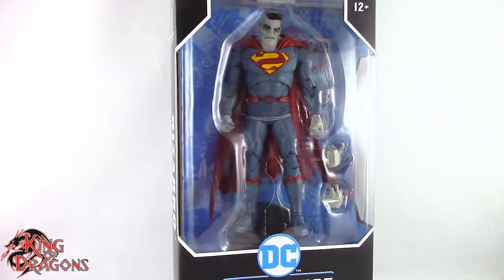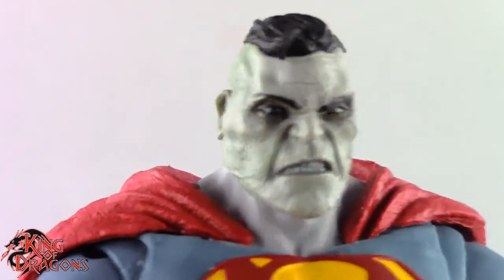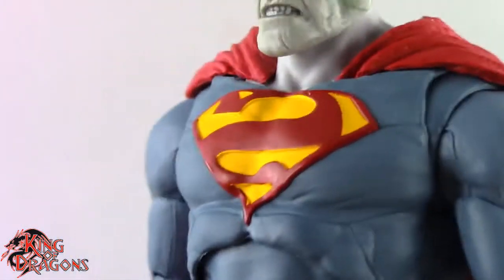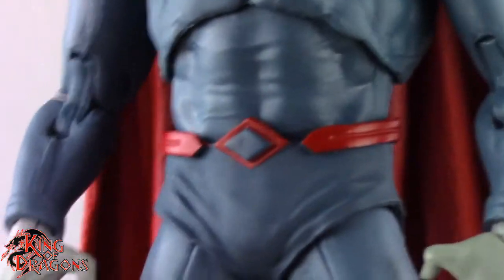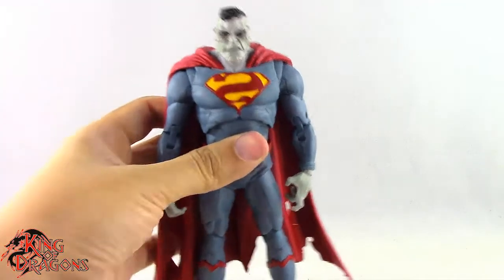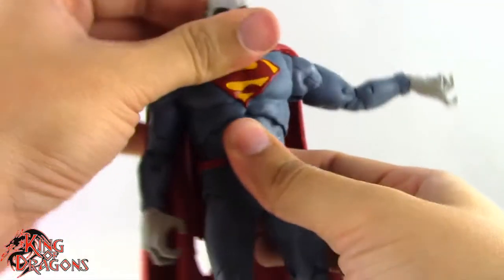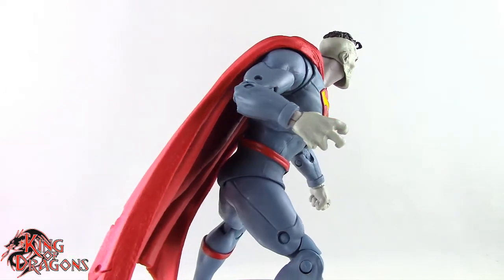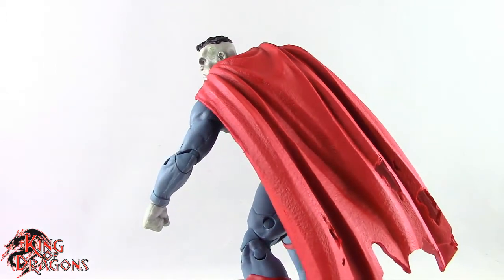McFarlane Toys: DC Multiverse: DC Rebirth | Bizarro Review